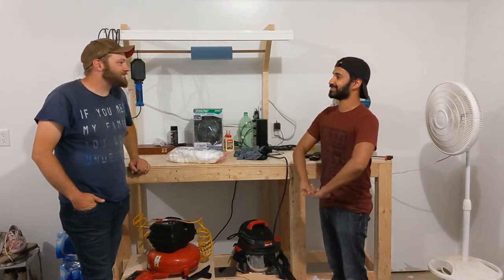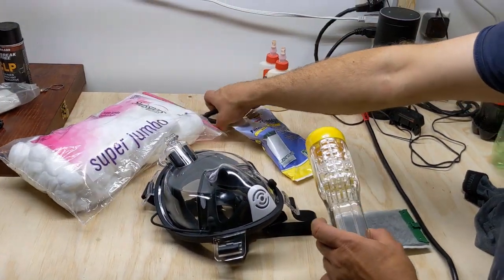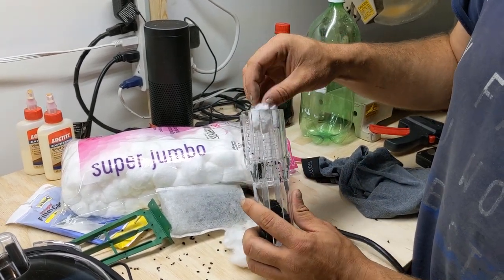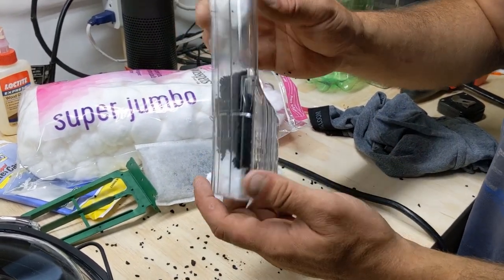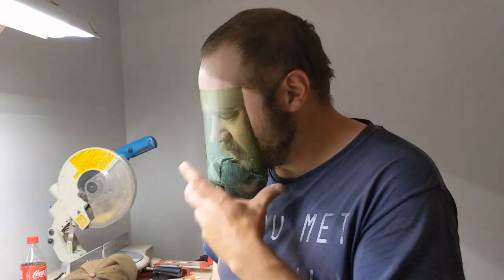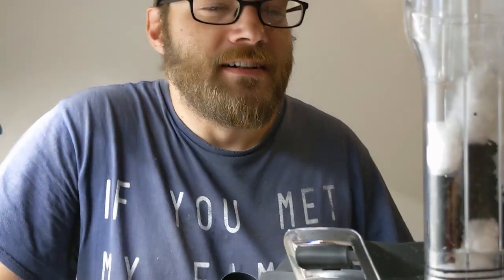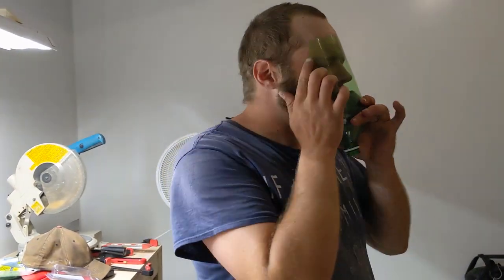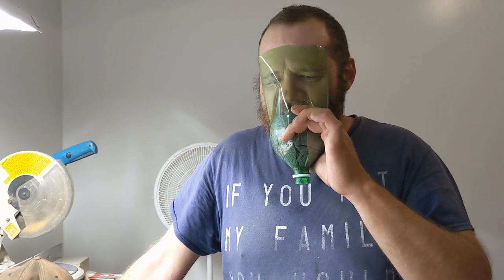DIY Gas Mask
Examples of making and testing masks for protection from riot control chemicals.